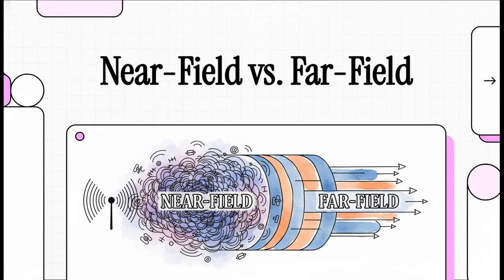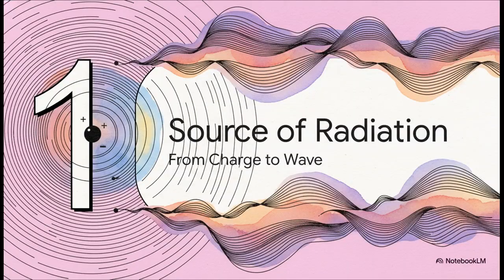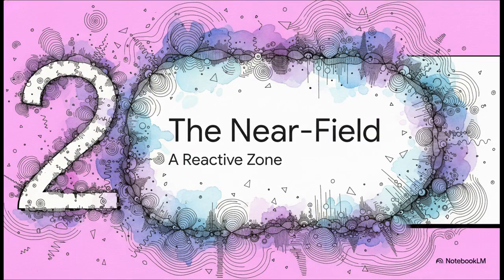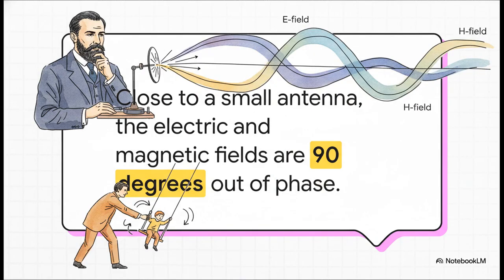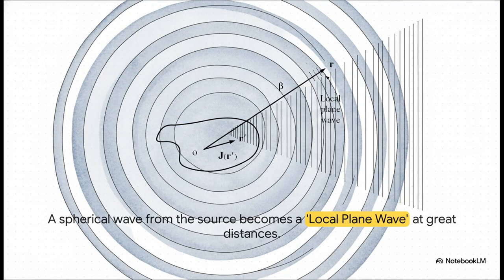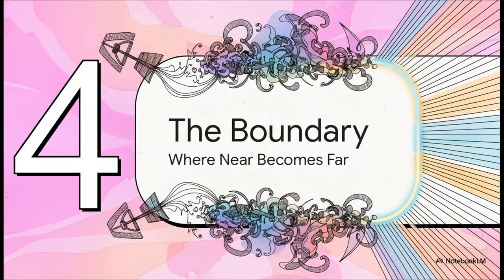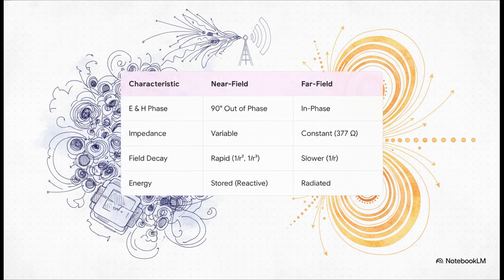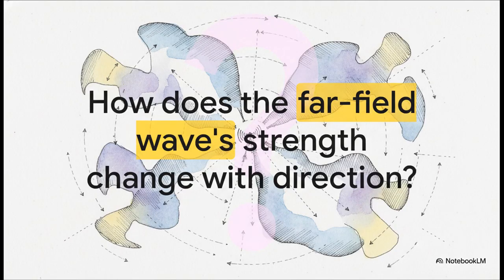Part 10 Supplemental Material - Near Field vs Far Field Part A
Welcome to RFI Detectives, a part of Virtualization Options LLC, a Colorado-based Research, Education, and Advisory Organization.  An easy-to-remember web address for our YouTube Channel is We invite you to visit the Virtualization Options LLC Free Lifelong Learning YouTube Channel, with thousands of videos on a variety of subjects, This video explores fundamental concepts in "engineering", specifically detailing how "electromagnetic waves" and "radio waves" are generated by antennas. We dive into the "physics" of these phenomena, explaining the interaction of E and H fields and the formation of "magnetic fields". Understanding the near-field and far-field radiation zones is crucial for comprehending "rf exposure" and antenna performance. 📶 Welcome to RFI Detectives, a part of Virtualization Options LLC, a Colorado-based Research, Education, and Advisory Organization. Our easy-to-remember YouTube channel address is We invite you to visit the Virtualization Options LLC Free Lifelong Learning YouTube Channel, with thousands of videos on a variety of subjects, Our email address is Virtualization Options LLC - A Colorado-based Research, Education, and Advisory Organization